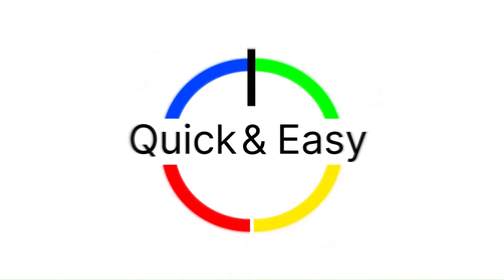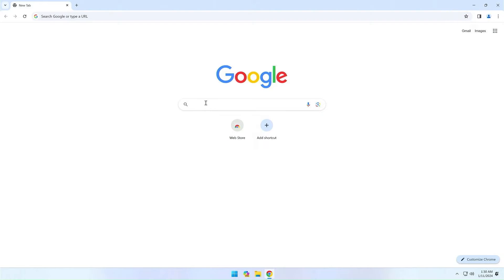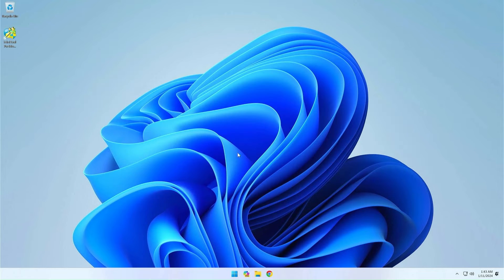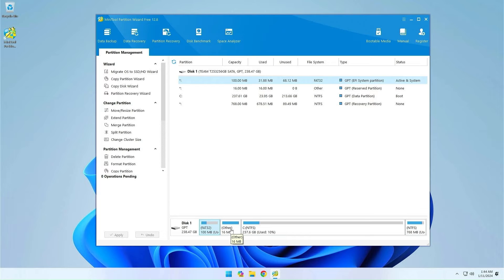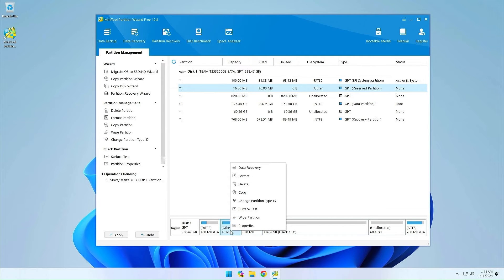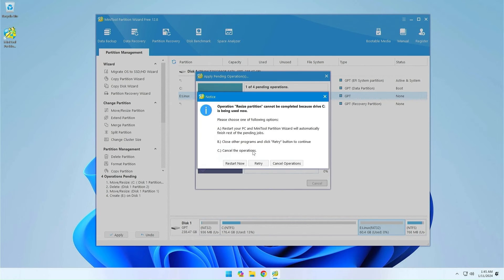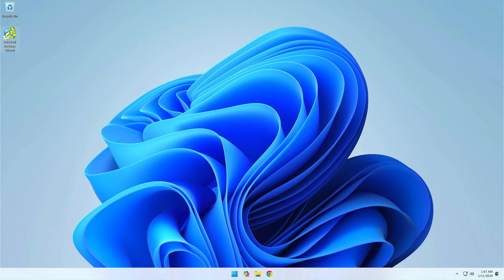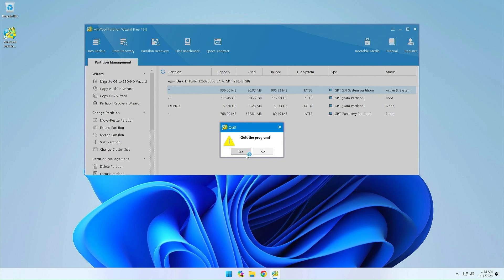Grub Bootloader Installation Error Need to Extend and Resize the EFI Partition - Step-by-Step Guide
Welcome!
In this video, we'll guide you through a straightforward and effective method for extending and resizing your EFI partition. Whether you're running out of space or need to make adjustments for a dual-boot setup, we've got you covered.
Before making any changes, it's always a good idea to back up important data.
Step-by-step instructions on resizing the EFI partition using the MiniTool Partition Wizard. We'll make this process simple and user-friendly.
If you need to allocate more space to your EFI partition, we'll walk you through the steps for a smooth extension process.
Learn an easy way to manage and adjust your EFI partition without the need for complicated commands or risky procedures. Our tutorial is suitable for all experience levels.

🛠️ Tools Used: MiniTool Partition Wizard

Have questions or specific topics you'd like us to cover?  Drop them in the comments below!